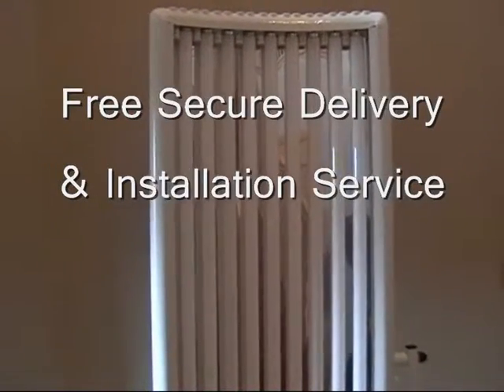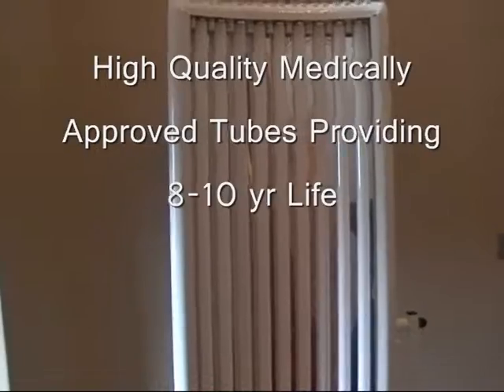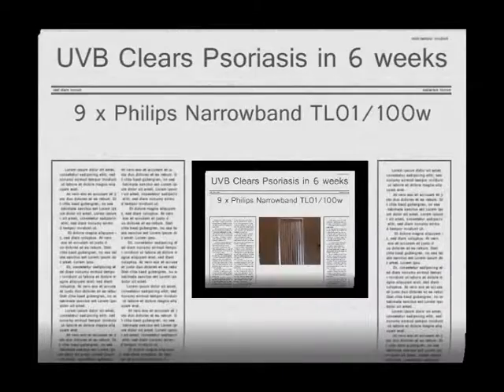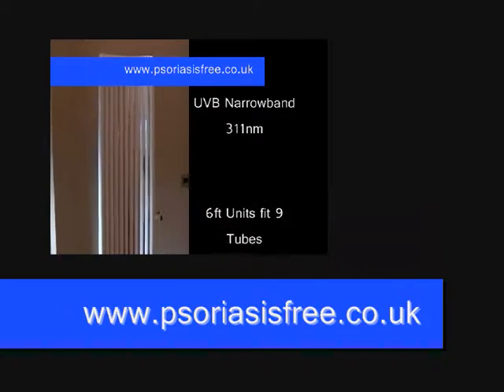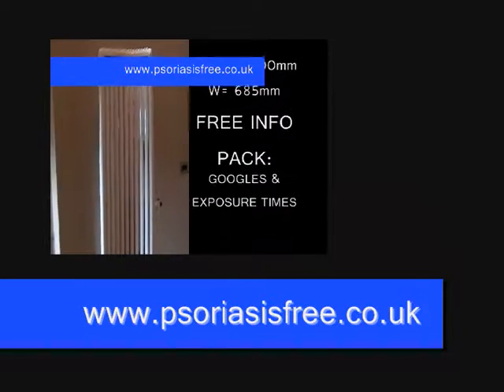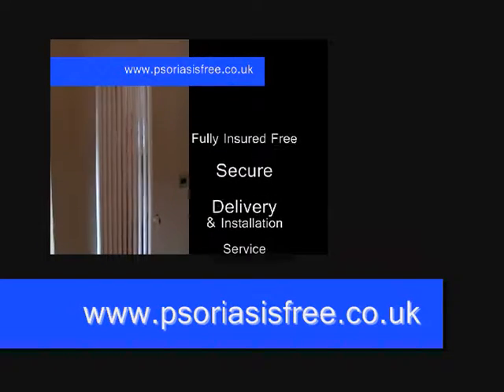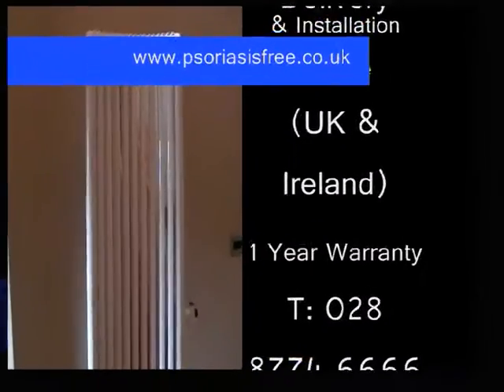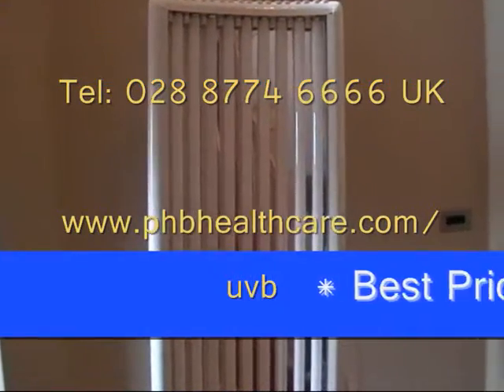UVB Treatment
Buy uvb narrowband lamp for psoriasis.  Clear psoriasis in 6-10 weeks!
UVB Narrowband Home Treatment for UK & Ireland patients.   Free Delivery.
If UVB psoriasis treatment used in selected UK hospitals works for you.  Try the more convenient uvb narrowband phototherapy light box and clear psoriasis and keep clear e.g. a few seconds per month maintenance program.